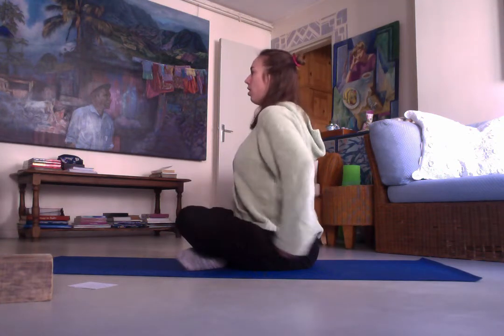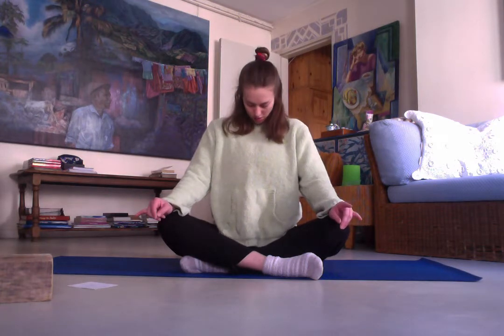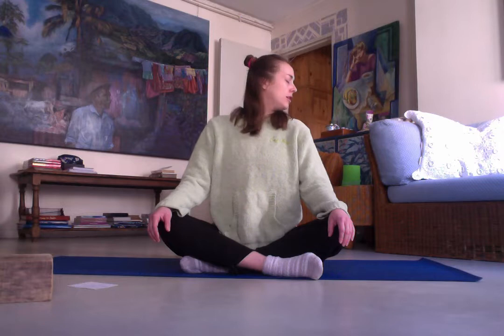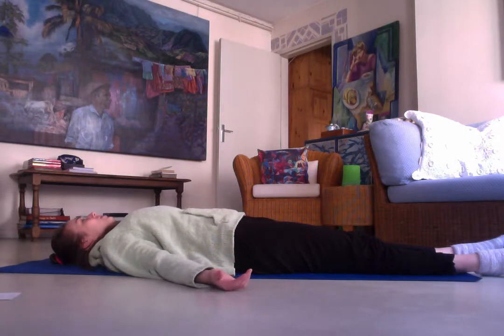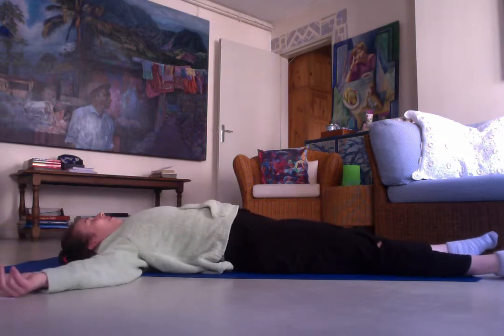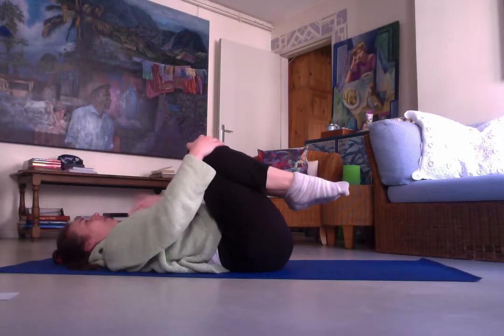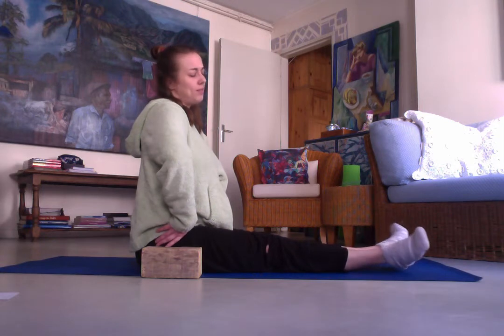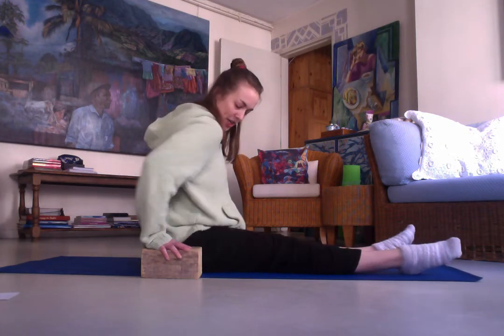myBODY: easy does it 1.1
This is a gentle body awareness routine. Wake up the body through the neck, hips, and feet. Remember to be gentle and don't forget to breathe.